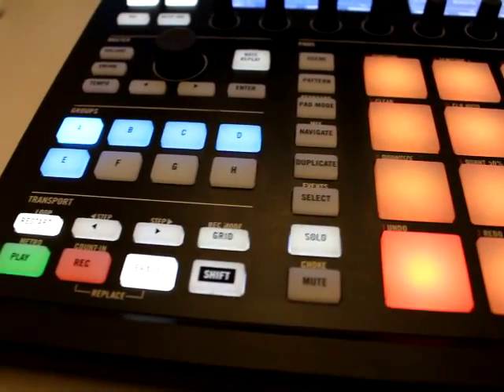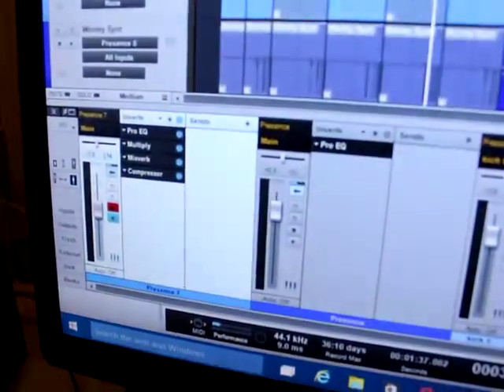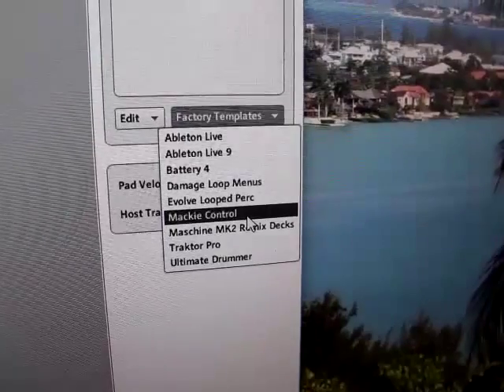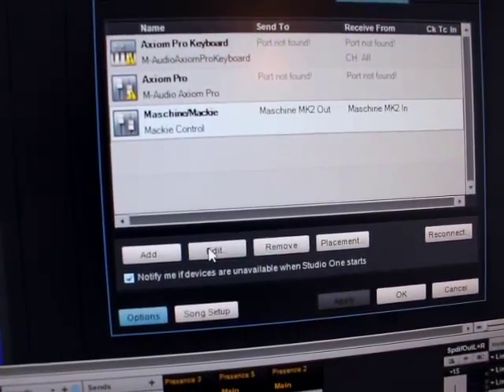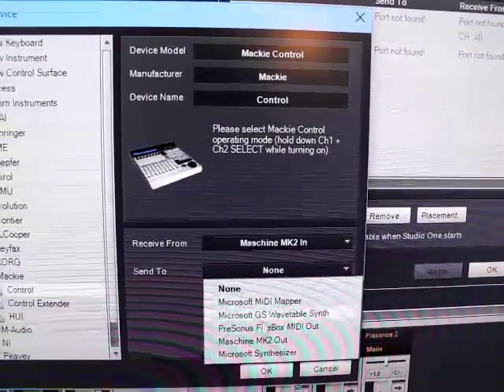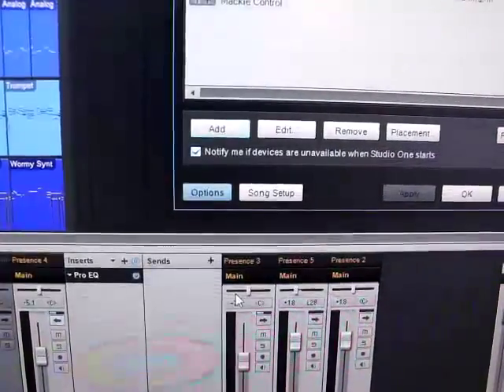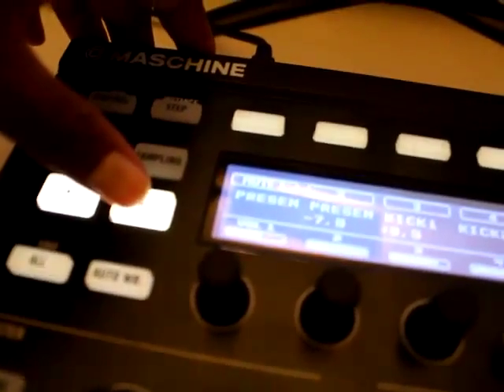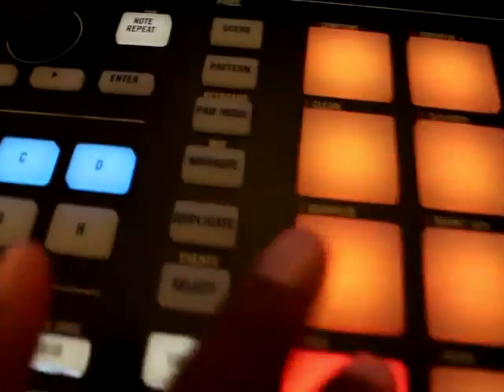Controlling Studio One 2 with Maschine MK2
A simply way to control Studio One's DAW with Maschine without using the learn feature